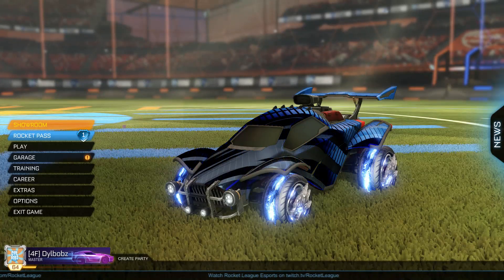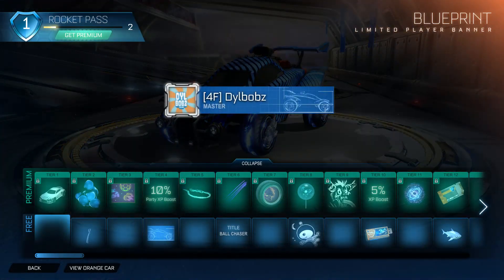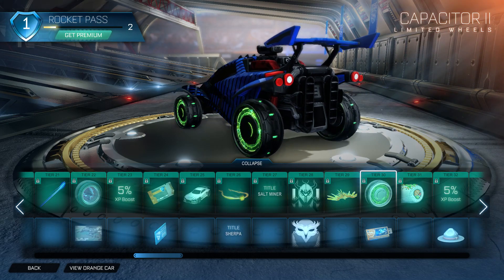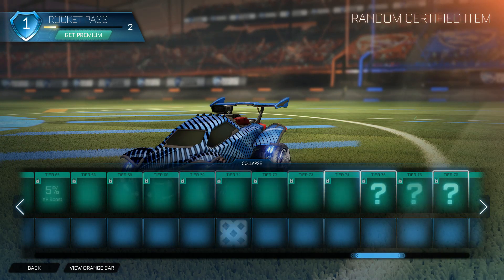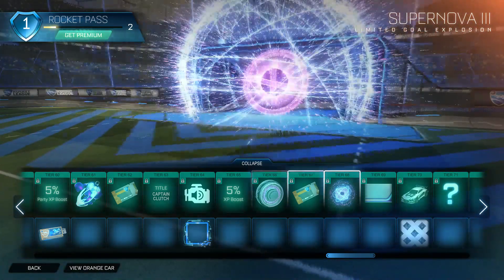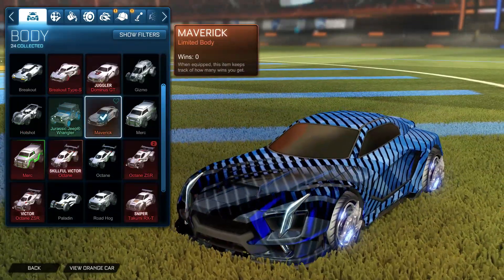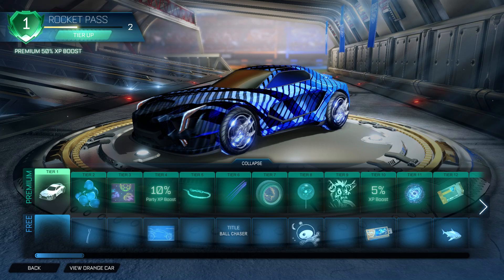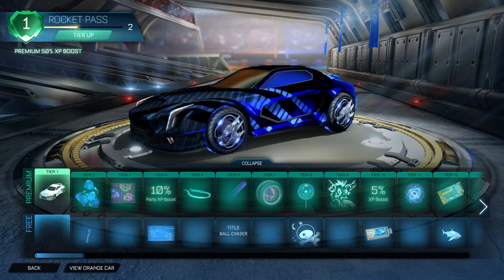Buying The New Premium Rocket Pass On Rocket League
Showcasing Every Item In The New Rocket Pass And Showing How To Tier Up Quickly.

The New Rocket Pass Is Here! and all of you have been waiting for so long for this update, well its arrived and this is my first reaction to the rocket pass. I will make more informational videos as we learn more about the pass, but for now enjoy the video and have a great day!